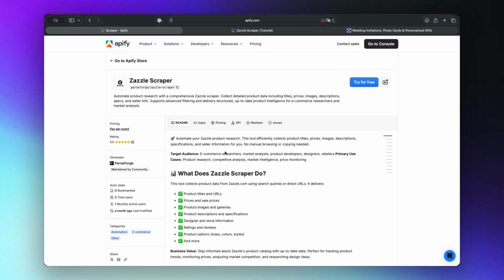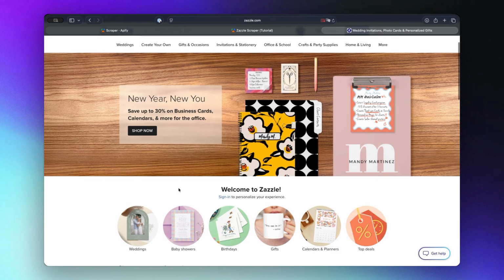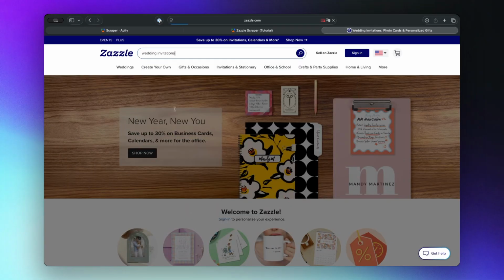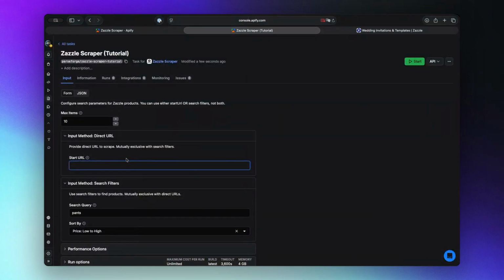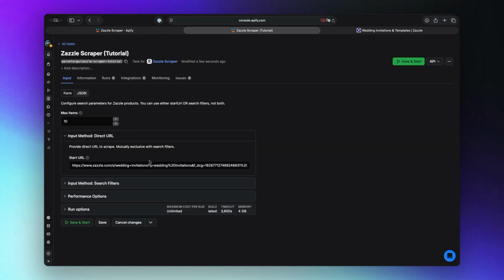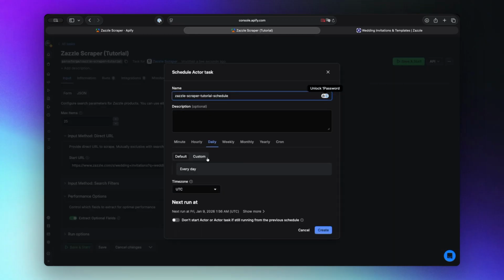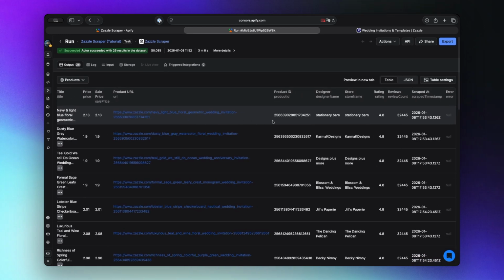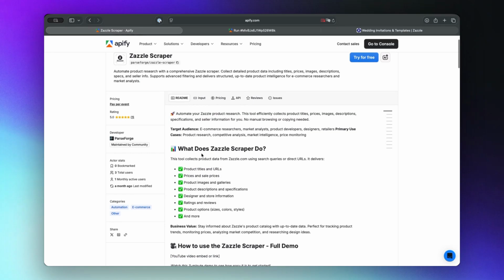Extract Zazzle product details at scale and in minutes (Tutorial)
Automatically collect product data from Zazzle in minutes. Extract titles, prices, sale prices, images, descriptions, specifications, designer info, ratings, reviews, and product options using search queries or direct URLs. Perfect for product research, competitive analysis, market intelligence, and price monitoring—no manual browsing required.